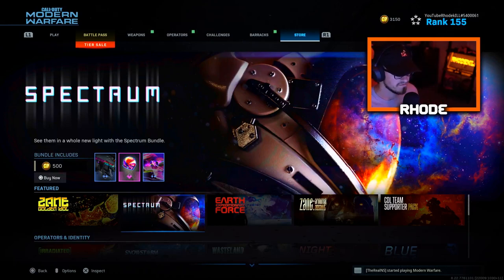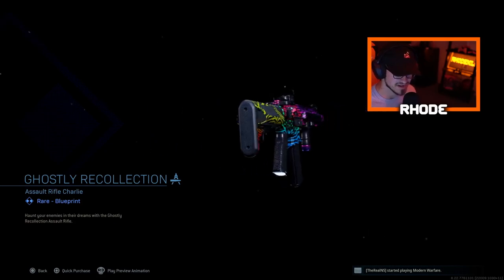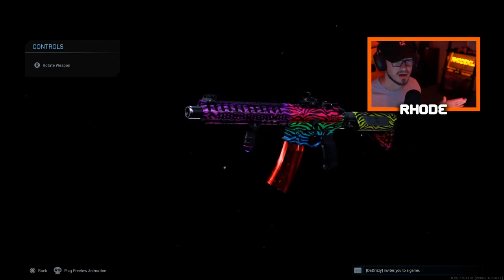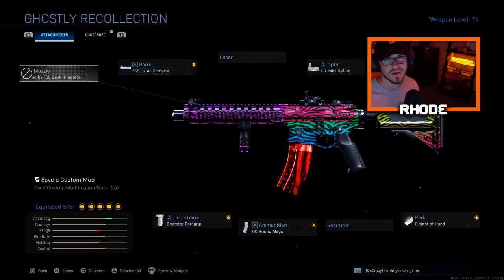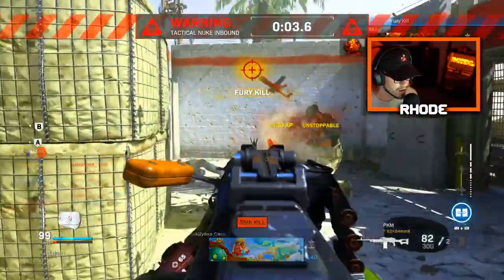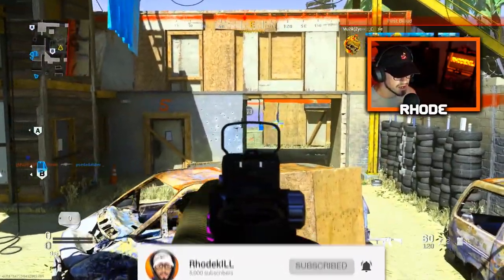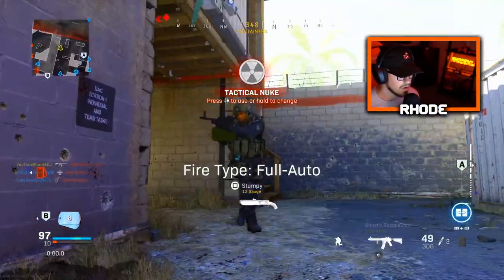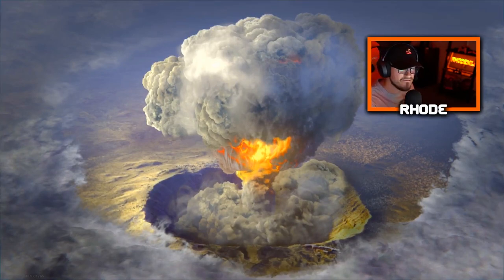the NEW "SPECTRUM" GHOSTLY RECOLLECTION M4A1 is AMAZING! RAINBOW M4A1 in MODERN WARFARE! (COD MW)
Using the NEW M4 in MODERN WARFARE!

Welcome to the channel! I appreciate you taking your time to stop by! Love all my supporters and lets keep this thing going strong.😤❤💪🐐